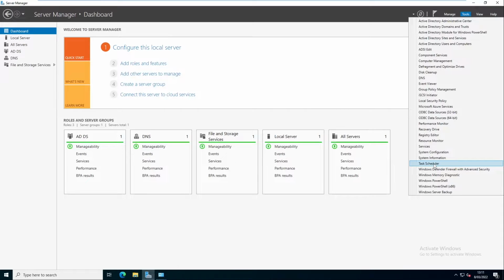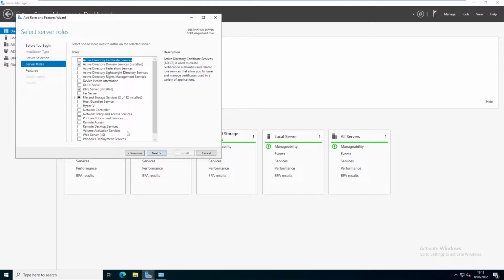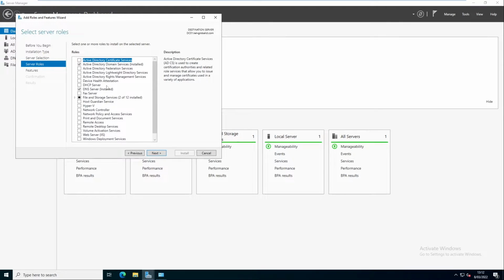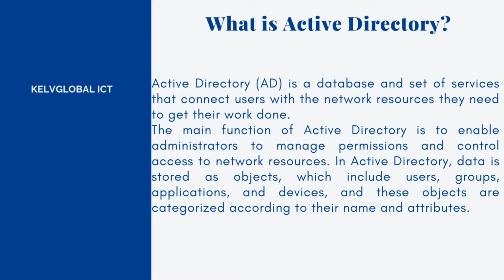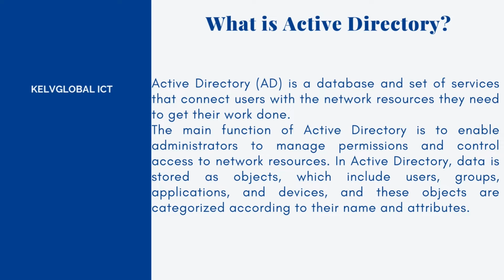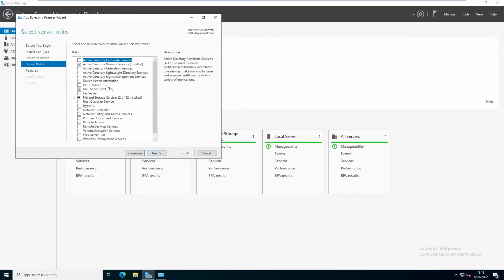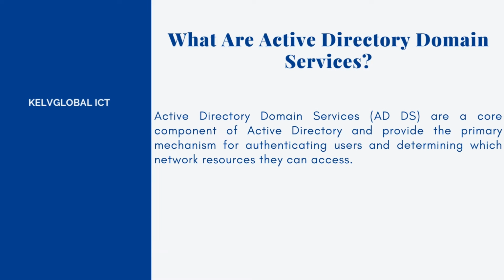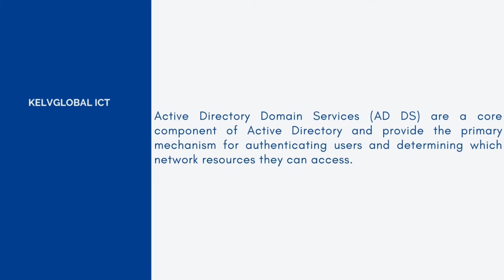IT Service Desk Engineer Tutorial | Part 16 | What is Active Directory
In this video you will be learning the required skills to be come an IT Help Desk Engineer. We will be learning about Active Directory in the upcoming videos.